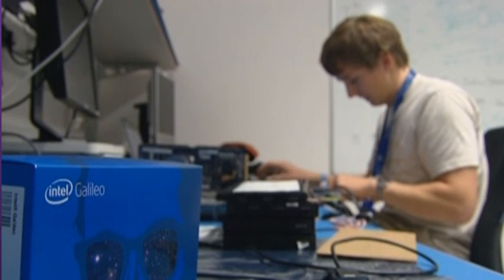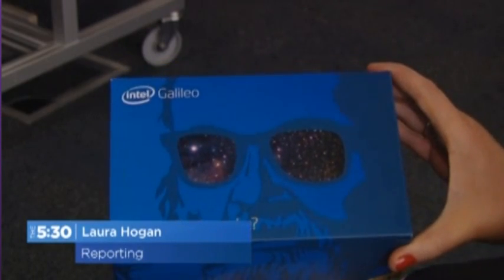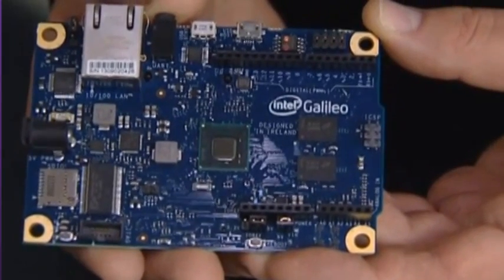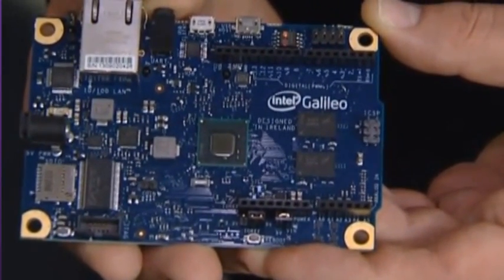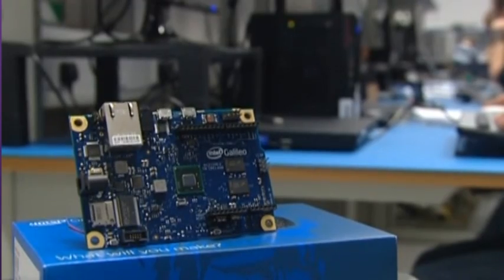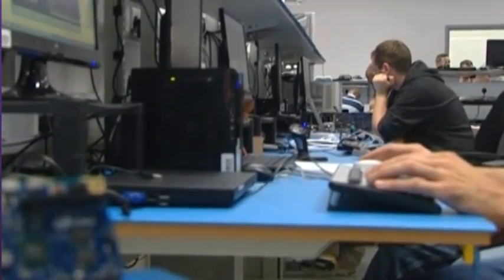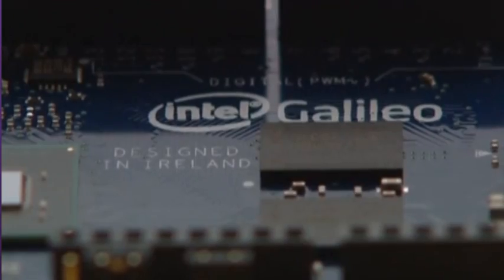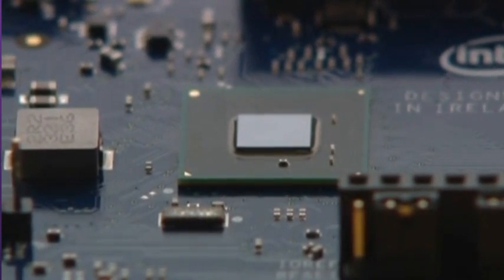Irish Designed Intel Galileo Board Features on TV3 News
Last Thursday at the first European Maker Faire, held in Rome, Intel CEO Brian Krzanich unveiled the new Intel Galileo development board. The board is the first in a line of Arduino-compatible development boards based on Intel architecture and is designed for the maker and education communities. The platform is easy to use for new designers and for those looking to take designs to the next level. The new Galileo board and the Intel® Quark SoC X1000 by which it is powered were both designed in Ireland at the Intel campus in Leixlip. The design team is led by Philip Moynagh and Noel Murphy who have guided the project over the last 3 years from a mere idea to the very innovative piece of technology which is available today.